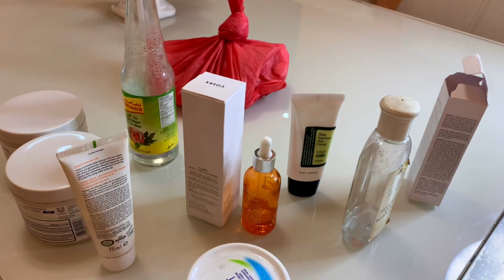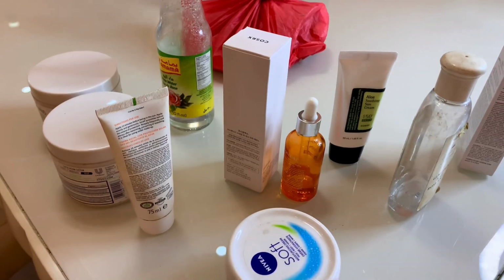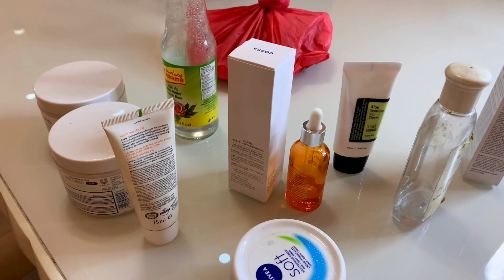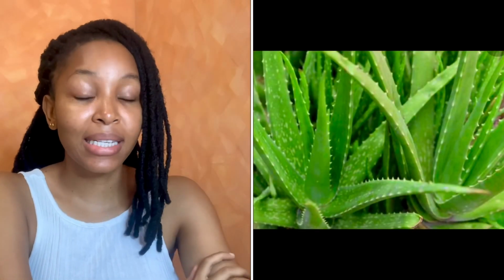*Affordable skincare* for beginners+ skincare products to use in your 20's + basic things you need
💎I PROVIDE THESE PAID SERVICES:
1. Help you buy a land in Nigeria

2. Inspect your buildings in Owerri  to ensure you’re getting value for your money.

3. Building materials cost estimate per your list.(price comparison)

4.provide Tour guide services in Owerri.

timestamp
00:00 - Introduction
00:57 --Channel trailer
01:12 -Products display
01:20 -First product
09:57 - Last product
09:59-Conclusion
11:41 - Outro